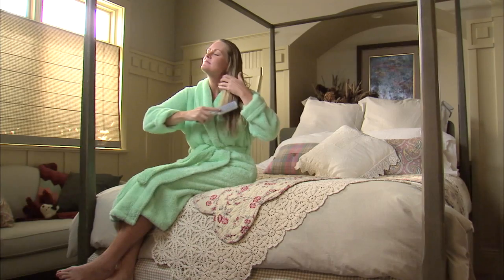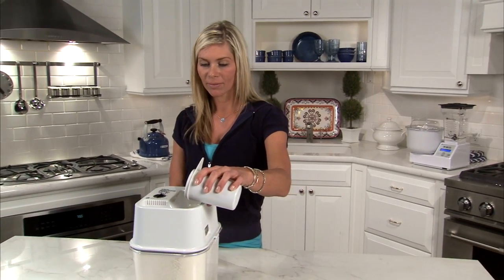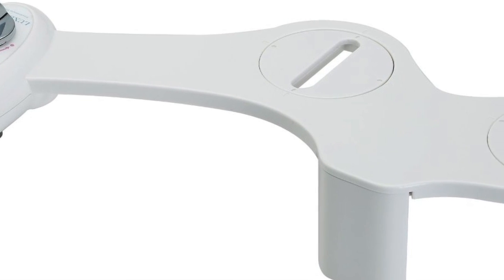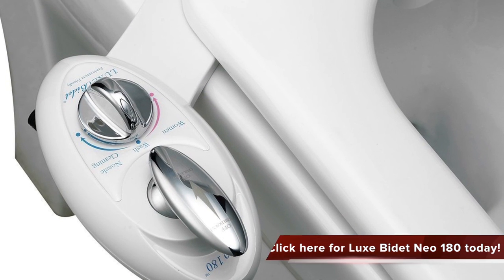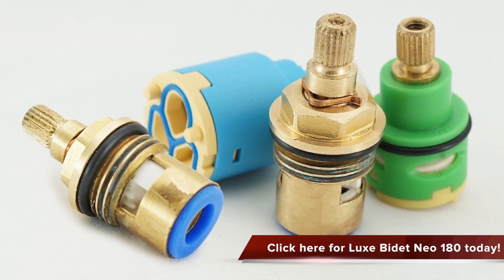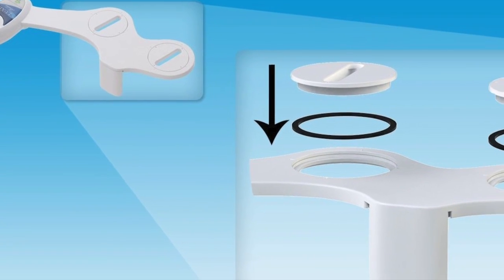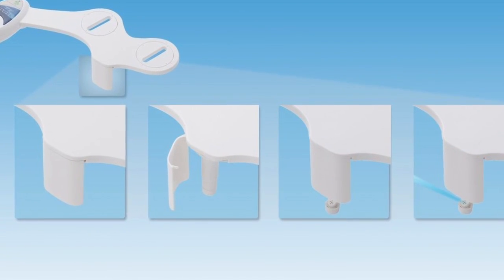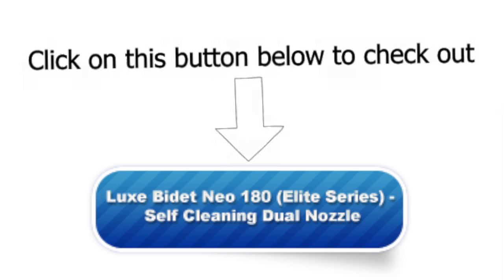Luxe Bidet Neo 180 Self Cleaning Dual Nozzle Review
Maintaining our toilet's cleaniness and hygiene is crucial to us, specifically when we want our family members to stay strong and healthy. Besides making use of bathroom tissue to clean after we have passed motion, it is actually better to clean with water. Simply how do we set about getting this done?
Look into this interesting gadget, the Luxe Bidet Neo 180 is a dual nozzle, fresh water, non-electric mechanical bidet attachment. This bidet accessory Functions strong metal and ceramic core valves, the same as those made use of in high quality faucets. It Features all required accessories including basic size metal intertwined hoses for water connection. It is simple to be set up and has Streamlined and cutting-edge design showcasing a nozzle protective gate along with 2 retractable nozzles with self cleaning function. It is certainly a beneficial device.